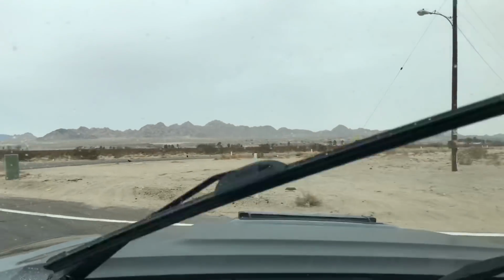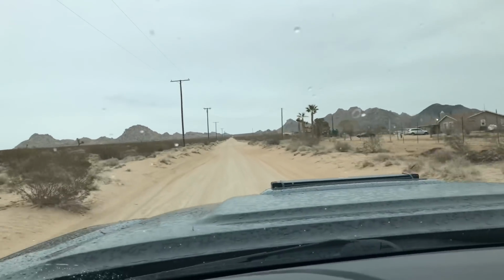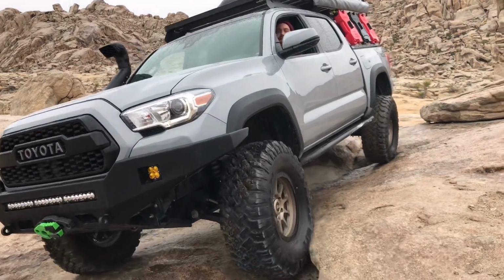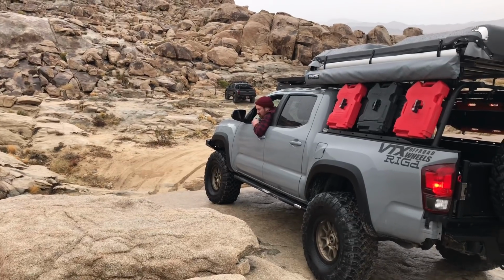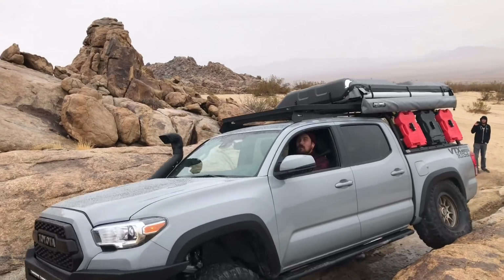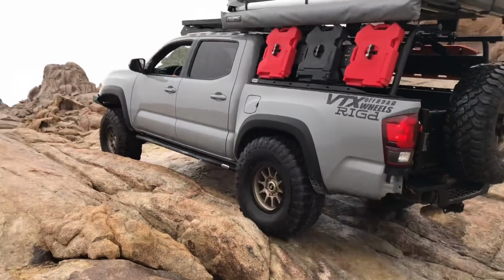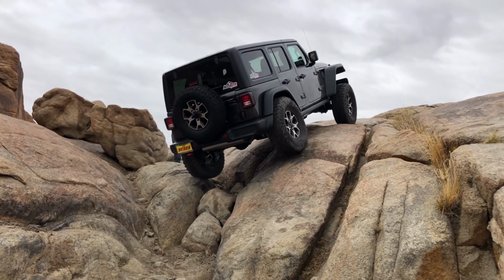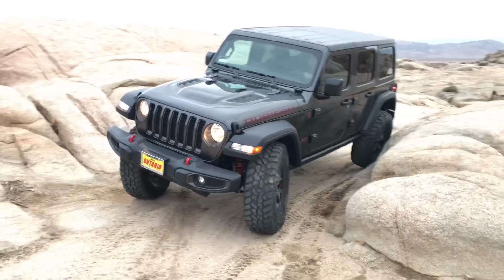Toyota Tacoma and Jeep JL Off Road at Cougar Buttes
This trip was on 3/10/18.

I went with Ryan from Accutune Off-Road and Jason, aka tacodust on Instagram.

Ryan brought out his brand new Jeep JL with his 3” suspension lift running Fox shocks and pulling like 10-11” of travel.

Jason has a brand new 3rd gen Tacoma that’s sitting on 35” Falken MT’s just like myself, but he doesn’t have a front locker.

Overall, great trip, no serious issues, and we got everyone through each obstacle.